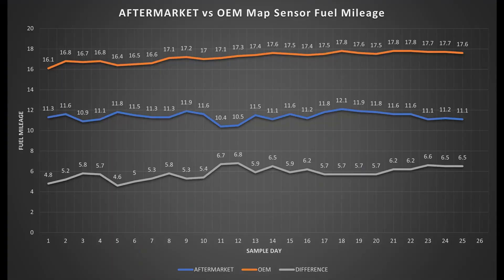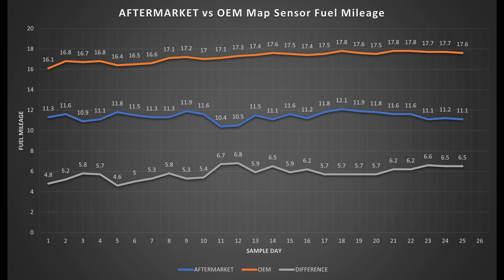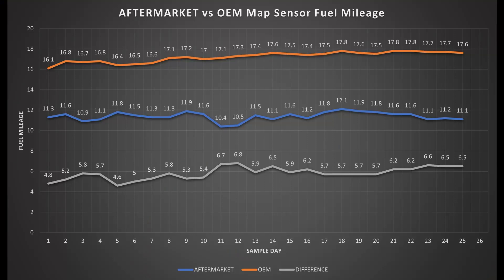Single Cheapest Way to Save on Diesel Fuel Pt. 2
This is a follow up comparison to my previous video of the same title. In this one I talk about the numbers to go along with my claims. Data provided!